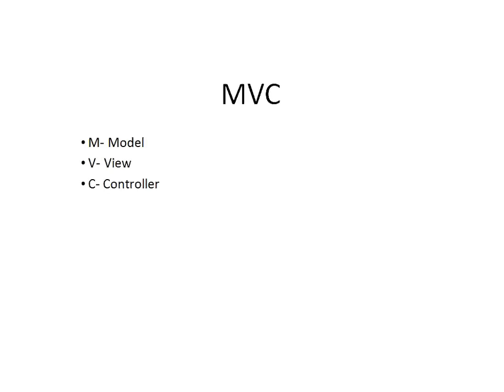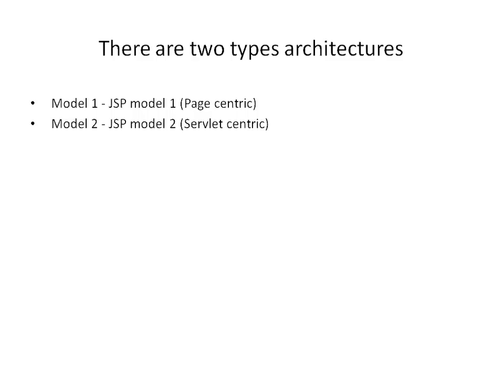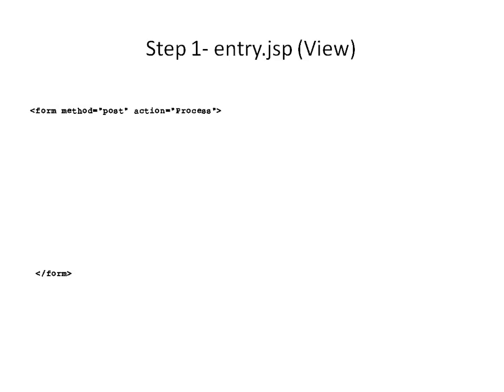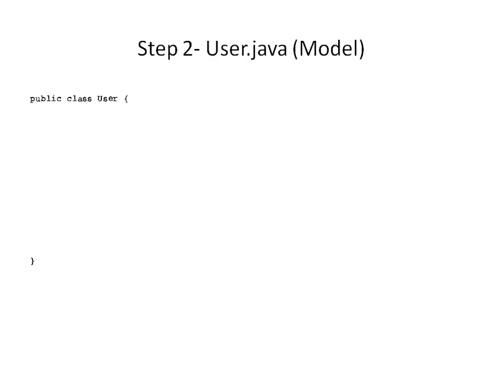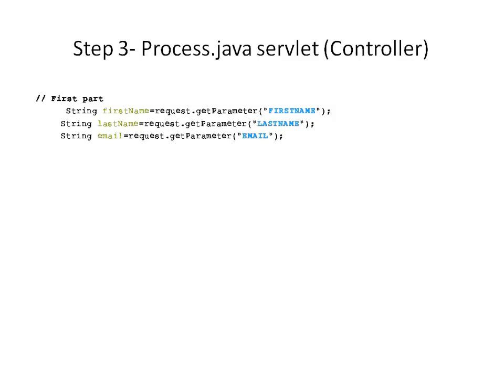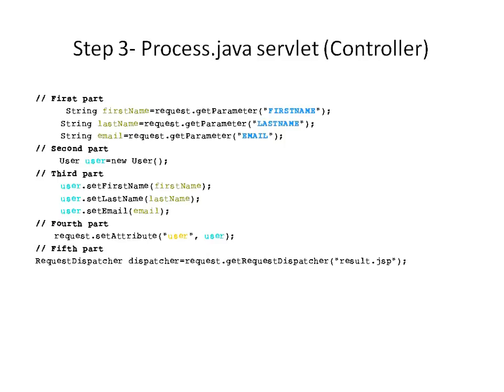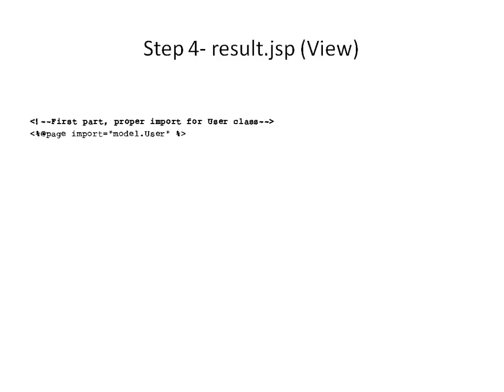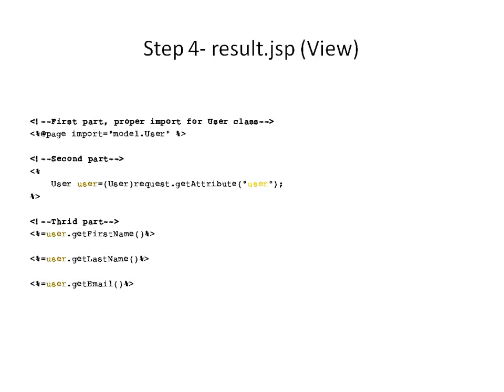MVC Model 2 using Servlet 2.5, JSP 2.1 & JavaBean Part 1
Note- I have used Glassfish server 2.1 for the development of this simple web application, we can use any Java EE 5 (Servlet 2.5 and JSP 2.1) compatible application server or web server.

We can also deploy and run this web application on "Apache Tomcat 6.0" or "Apache Tomcat 7.0" using any other IDE like Eclipse.

Source code of Part 2 of video- Download the compressed file, unzip the compressed file and open the same in Netbeans IDE as a web project. Select proper server in order to execute the code.

Source code- SimpleMVC

Select video quality 480p or higher.